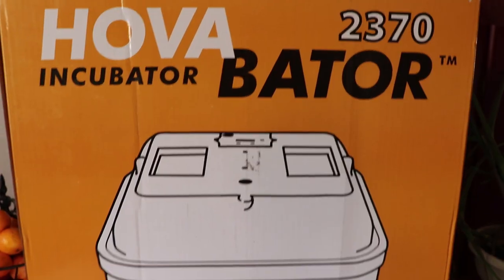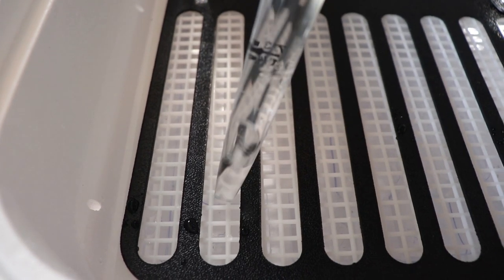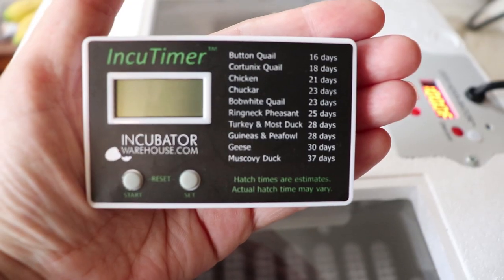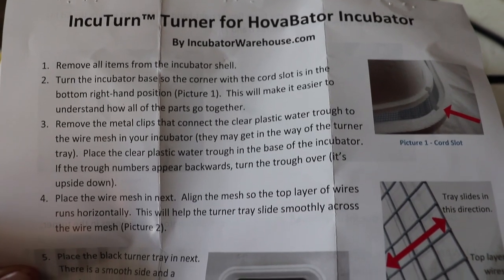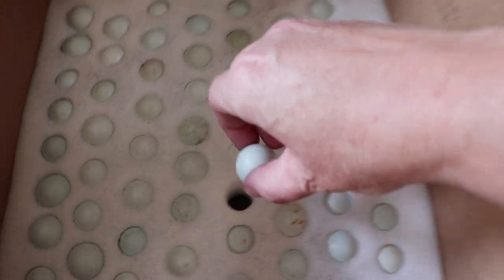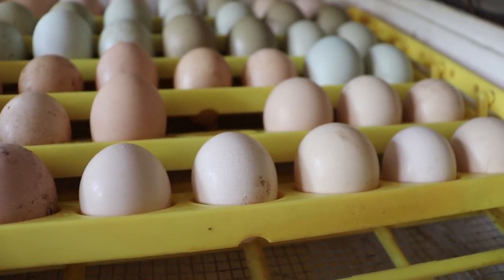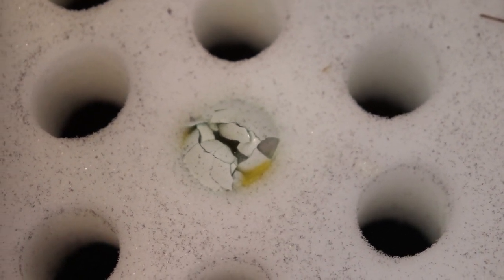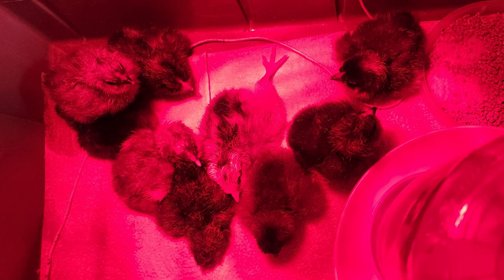How to SET UP Incubator for Hatching QUAIL or CHICKEN Eggs! || Unboxing Celadon (BLUE) Quail Eggs!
Unboxing Celadon (BLUE) Quail Eggs! How to SET UP Incubator for Hatching QUAIL or CHICKEN Eggs!
Egg Candler